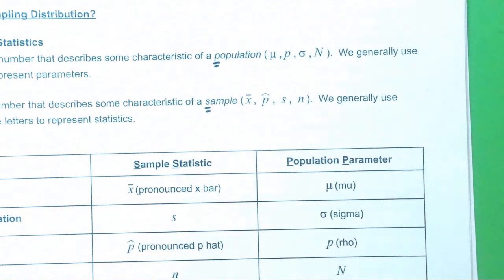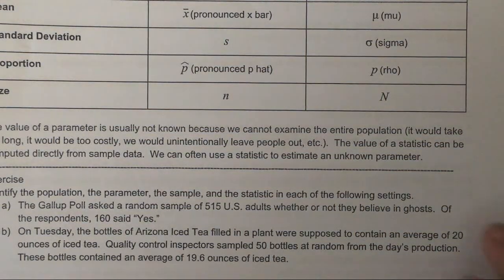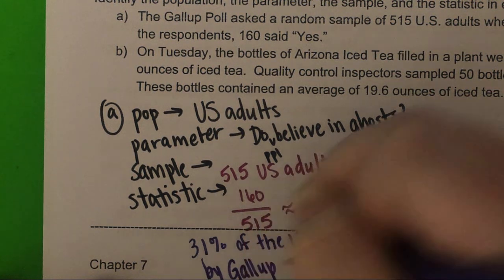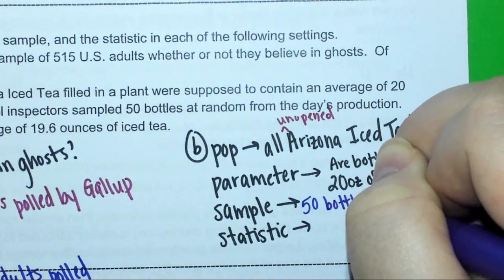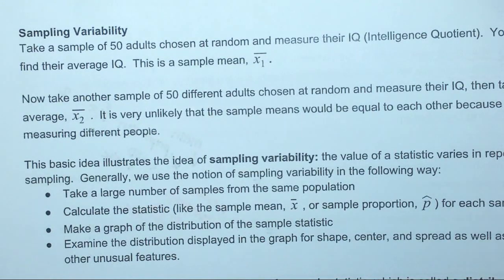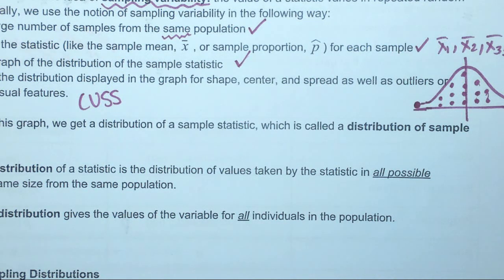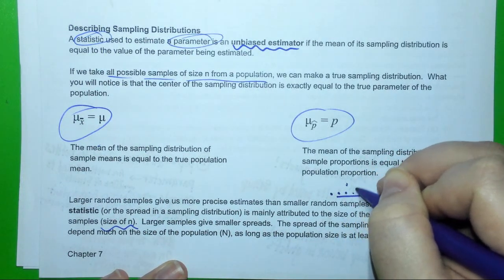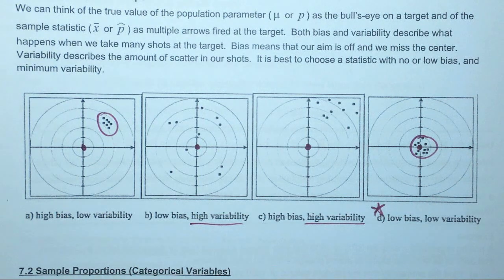AP Stats on 1 10 18